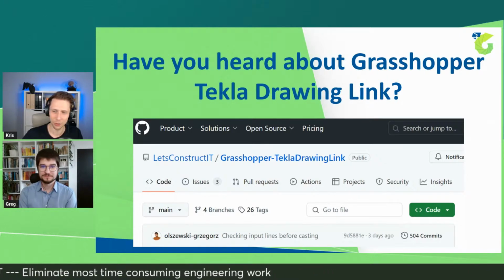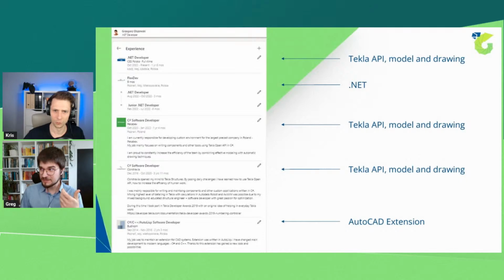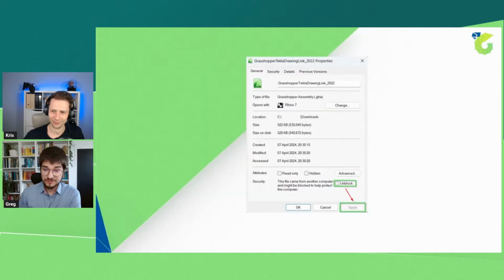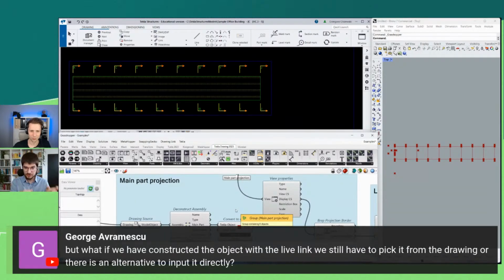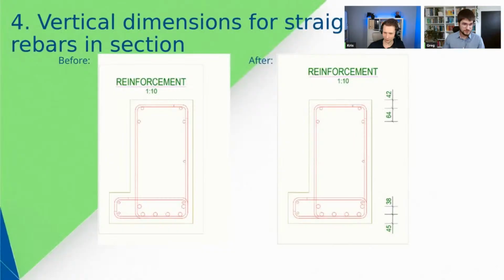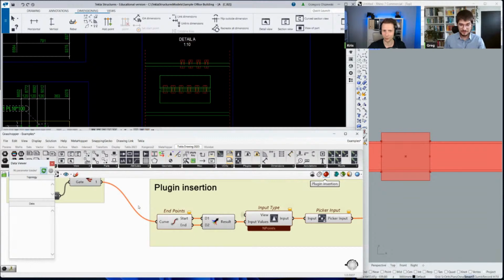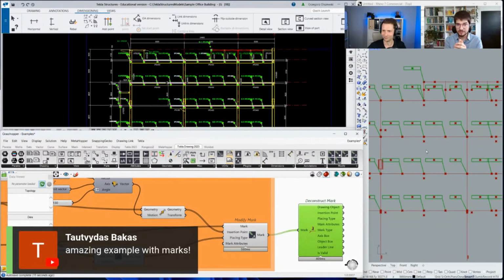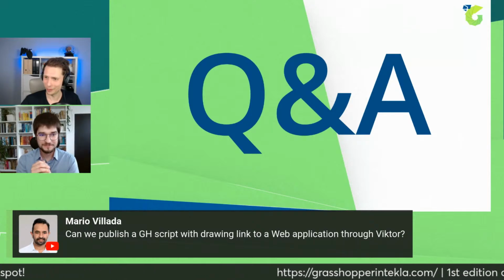AUTOMATE DRAWINGS IN TEKLA STRUCTURES [FREE WORKSHOP]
Join the waiting list for upcoming Training -

Krzysztof Wojslaw (learngrasshopper.com) and Grzegorz Olszewski (the developer of Tekla Drawing Link) guide you through the ins and outs of this powerful tool, teaching you ways to fast-track your drawing creation and simplify repetitive workflows.

Here's a sneak peek into what we will discuss:
13:00 Story behind
23:18 Project timeline
30:00 Installation
36:15 Examples
1:30:00 Q&A